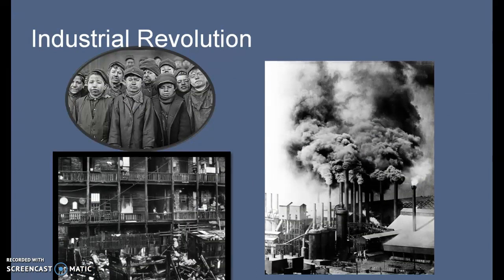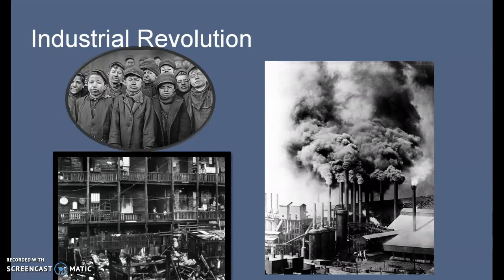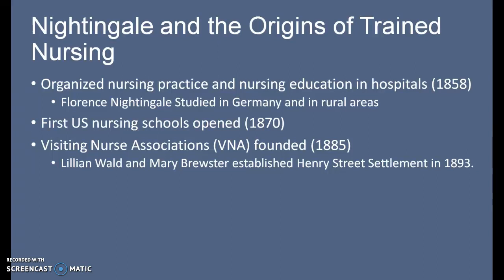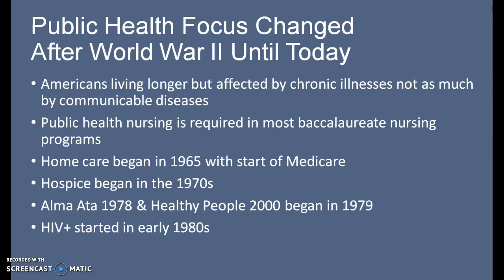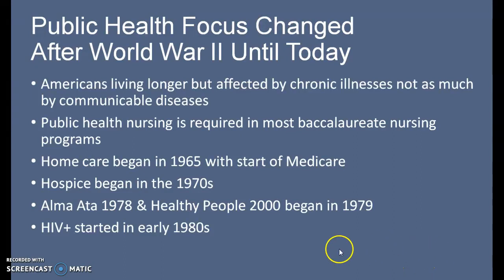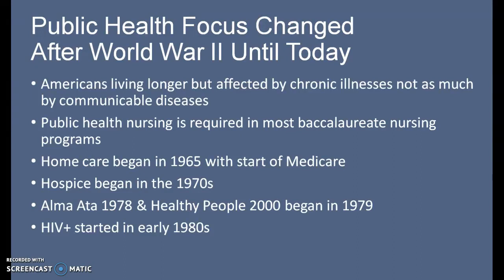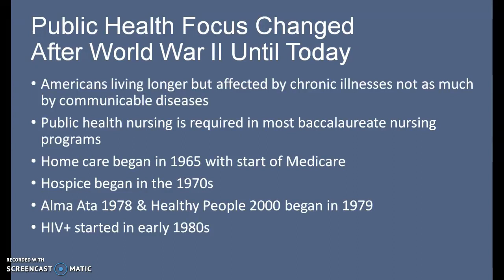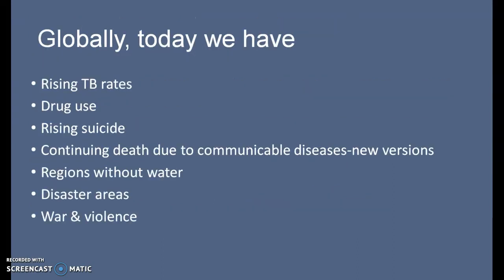Global Public Health Module 1 Public Health Nursing History